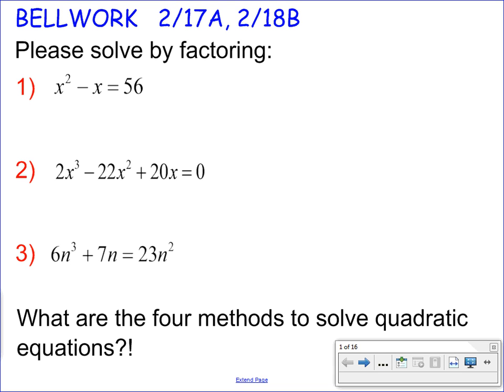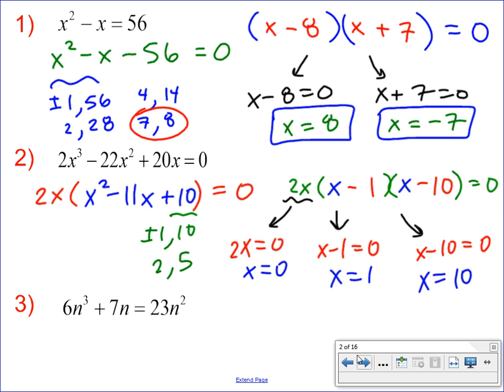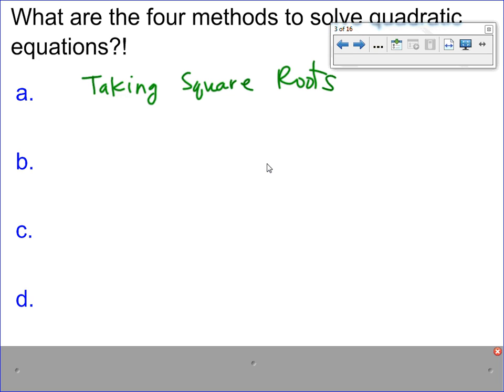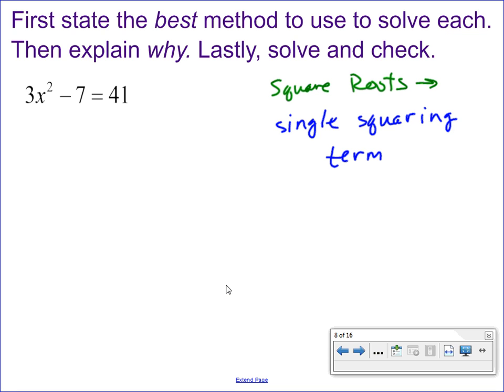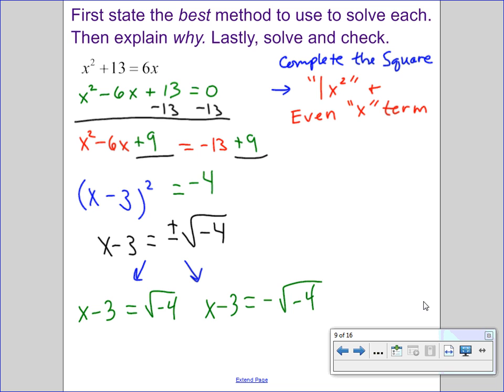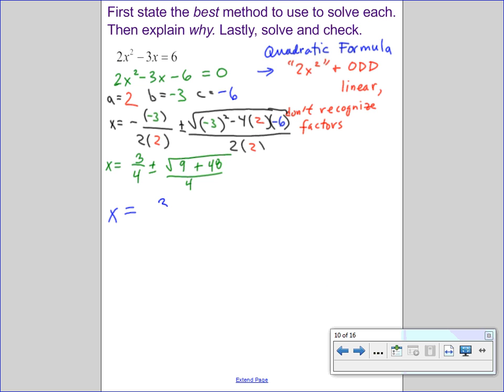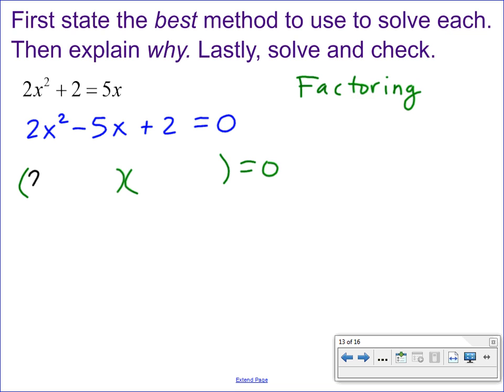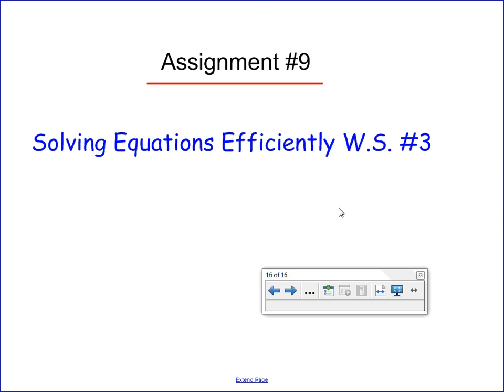Adv Alg Unit 6 Day 9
Solve quadratic equations by factoring for Bellwork; Select the best method for solving a given quadratic equation and explain why